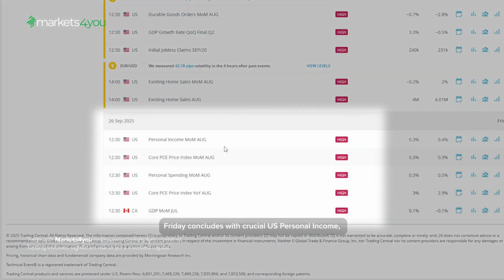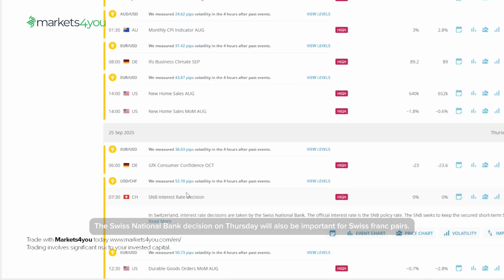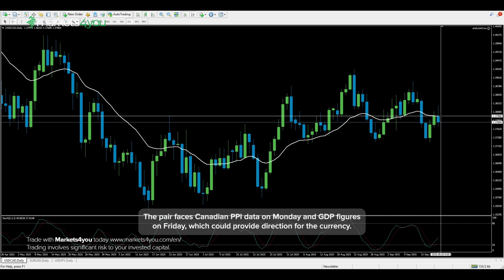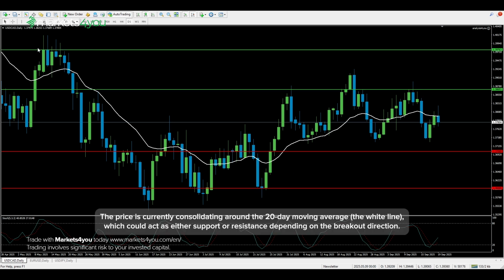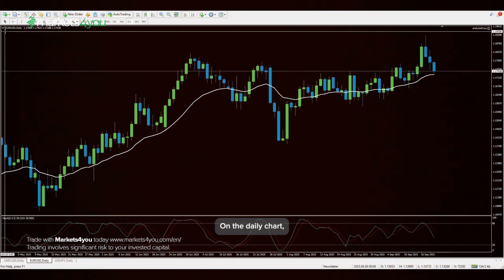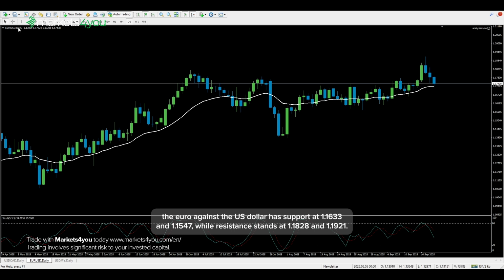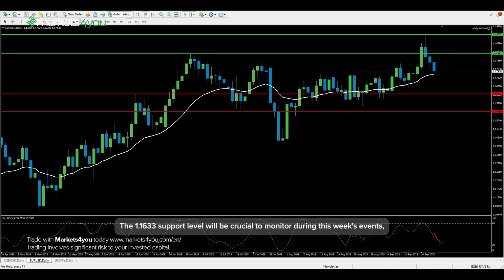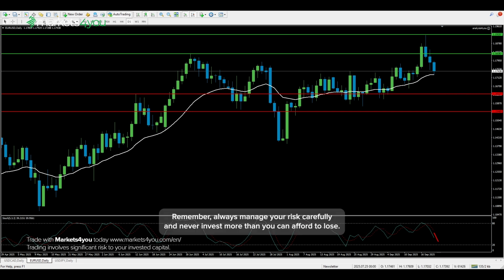Key Market Events to Watch: Sept 22-26 📈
Join us at Markets4you, making the markets work for you! This week, we’re breaking down key market-moving events and data releases from September 22 to September 26, 2025, to help you stay ahead in your trading journey. Whether you're trading forex, stocks, or commodities, we've got you covered with insights you can't afford to miss.

Here’s what’s on the radar:
- 📊 Monday: Canadian PPI & Australian PMI data.
- 🏛 Tuesday: German, UK, and US PMI figures, Richmond Fed Index, & Fed Chair Powell’s speech.
- 🌏 Wednesday: Japanese PMI, Australian CPI, German Ifo Business Climate, & US new home sales.
- 💸 Thursday: German consumer confidence, Swiss National Bank rate decision, US durable goods orders, GDP, jobless claims, & existing home sales.
- 🔥 Friday: US Core PCE Price Index (the Fed’s preferred inflation gauge), personal income & spending, and Canadian GDP.

💡 Technical Focus:
- US Dollar vs Canadian Dollar (USD/CAD): Consolidation around the 20-day moving average with key levels of support and resistance.
- Euro vs US Dollar (EUR/USD): Testing momentum near the 20-day moving average with critical German and US data releases ahead.
Get ready for potential volatility during Tuesday’s Fed Chair Powell speech and Friday’s US Core PCE data.

🌍 Start your trading journey today with Markets4you! Enhance your trading strategies with our innovative platforms, experience market execution, and highly competitive trading conditions. From forex and indices to commodities and copytrading, we’re here to make your trading experience seamless.

Markets4you: Making the markets work for you!

CHAPTERS:
00:00 - Economic Calendar Overview
01:45 - USDCAD Analysis
03:00 - EURUSD Insights